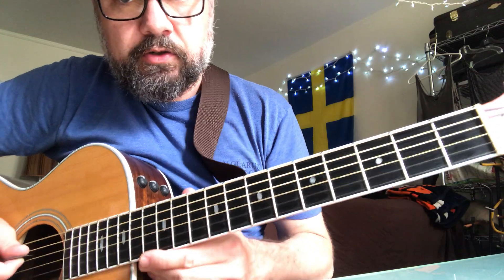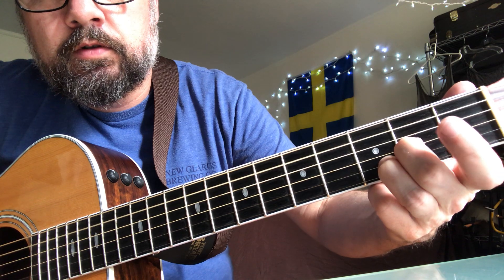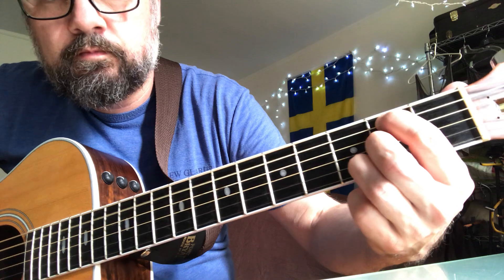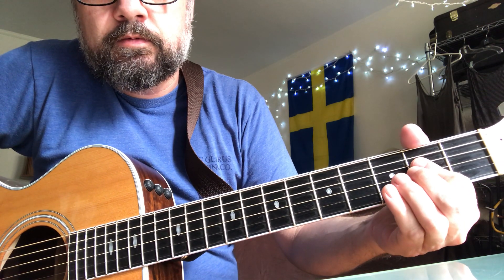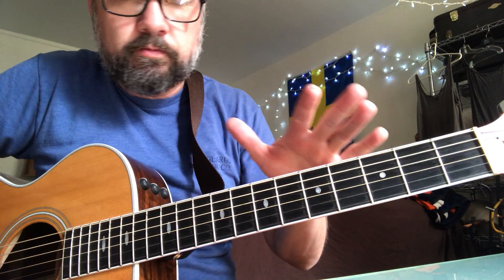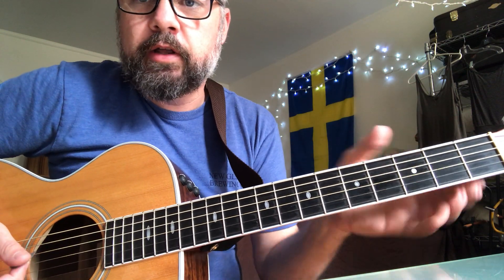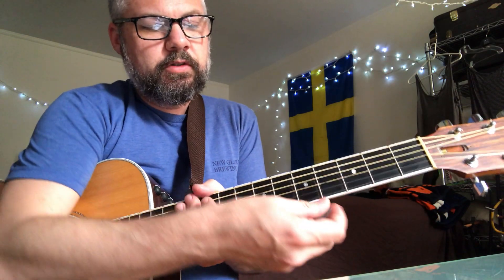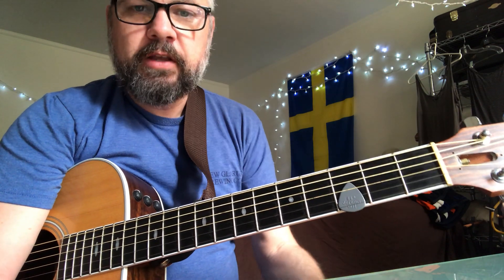Stand Inside Your Love, Smashing Pumpkins tutorial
A quick explanation of how this song goes (I think?!).